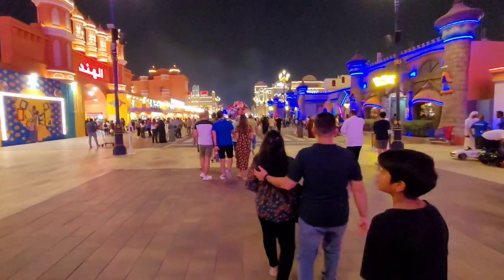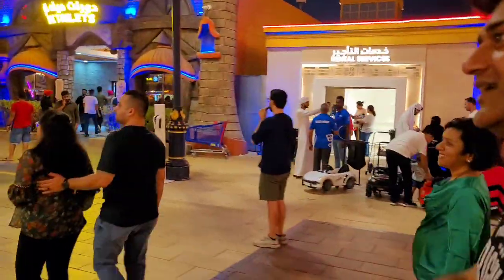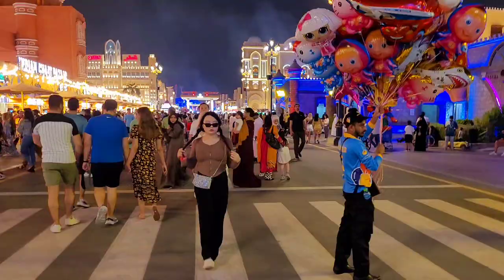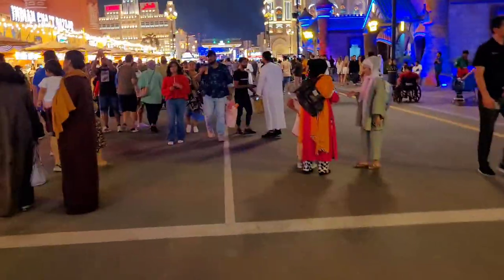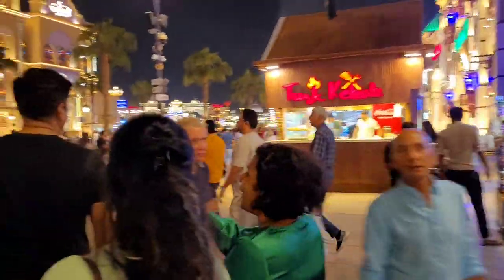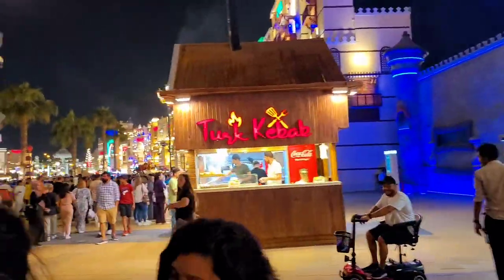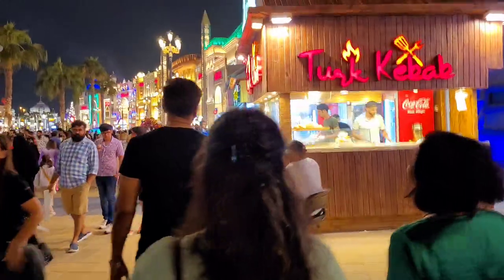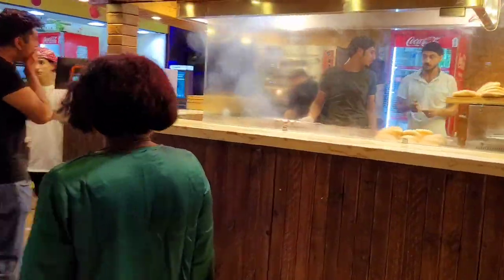Walk thru Global Village 2023